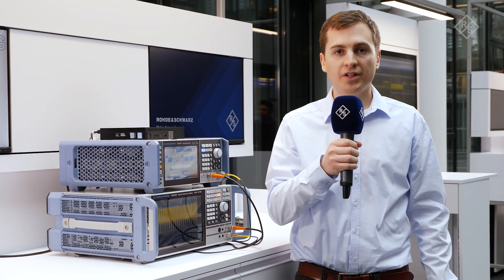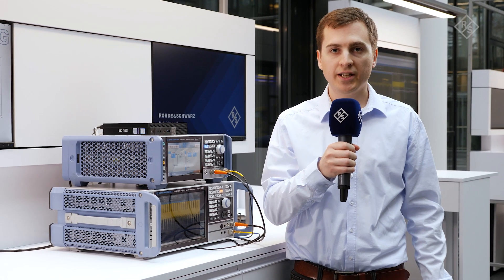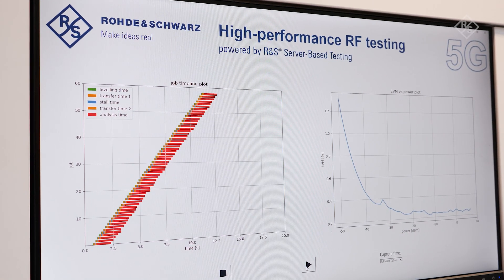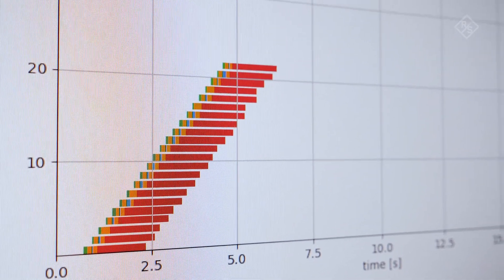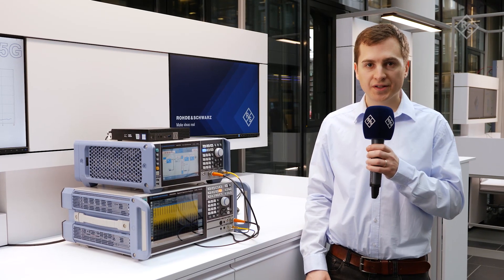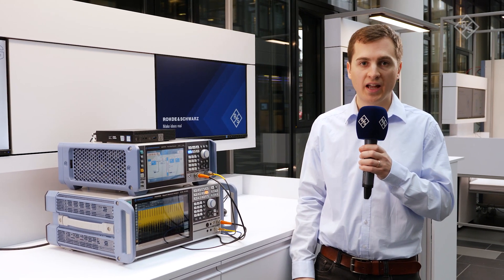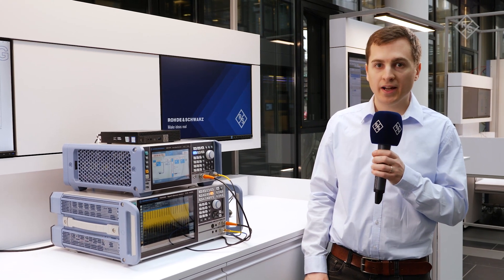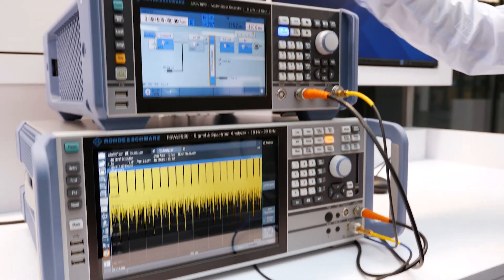High performance RF testing for 5G BTS production presented by Rohde & Schwarz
Rohde & Schwarz Server-Based Testing (SBT) supports customers in accelerating their measurement tasks in automated production and component characterisation environments. A variety of measurements are supported including 3GPP 5G-NR EVM, LTE DL EVM and spectral measurements. SBT can easily be integrated in existing test environments.